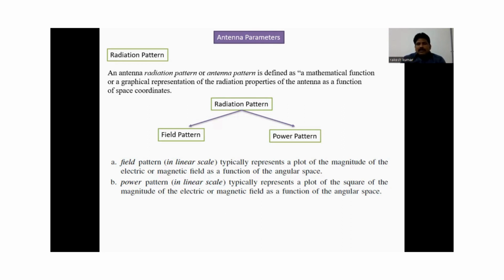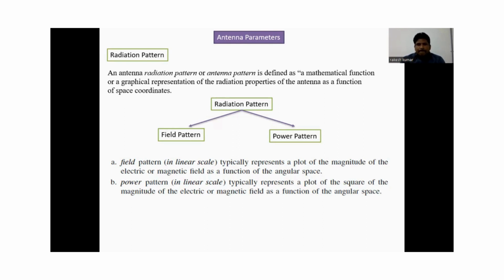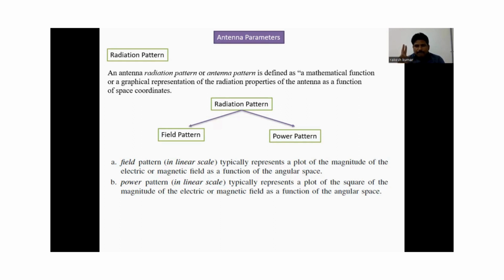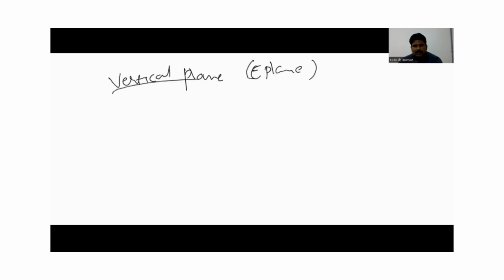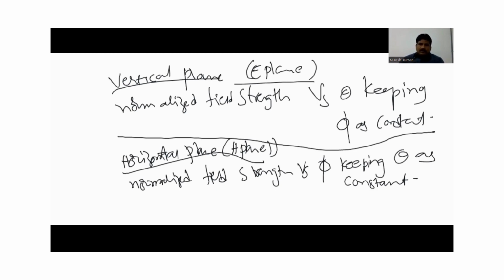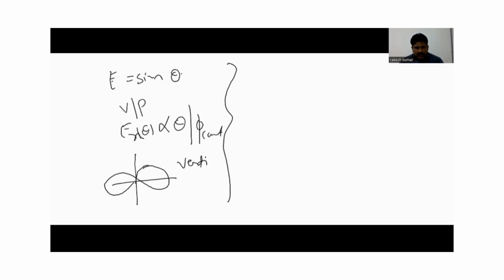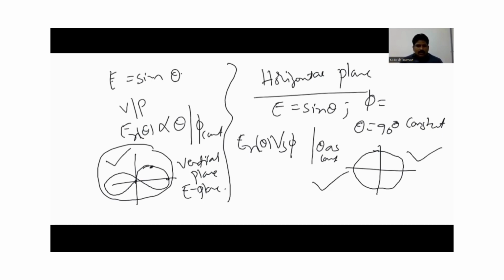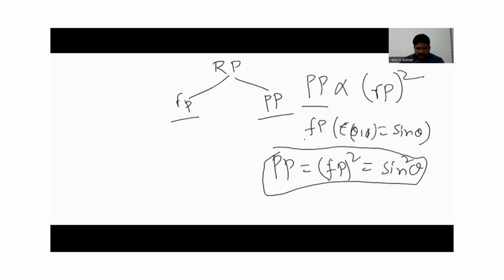Radiation Pattern of Antenna